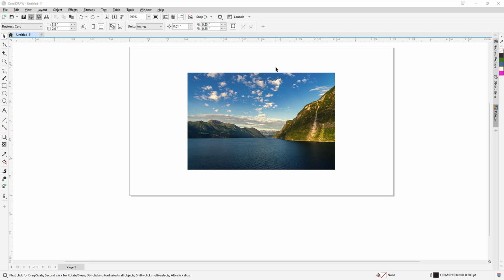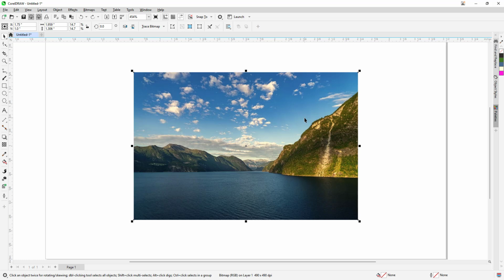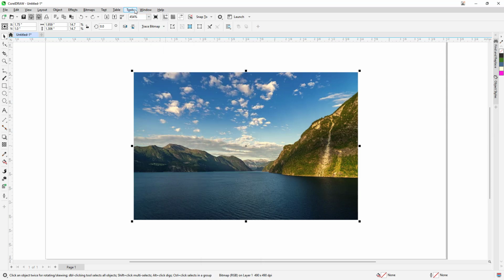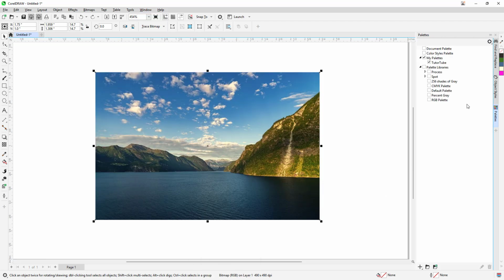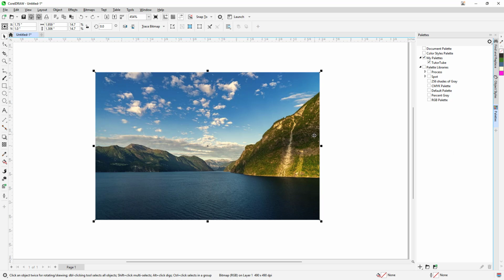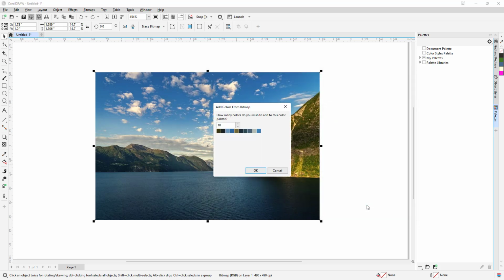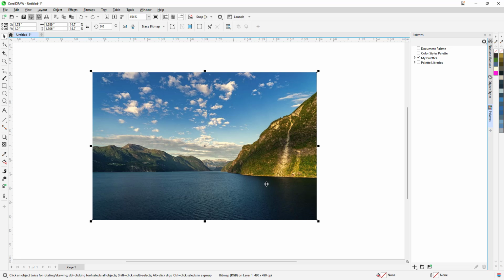Corel Draw - Lesson 221 - Creating Color Pallet from Image Selection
In this tutorial, we will be discussing about Creating Color Pallet from Image Selection in Corel Draw